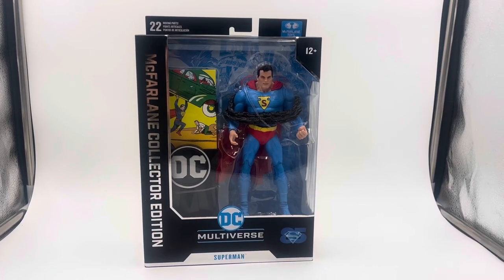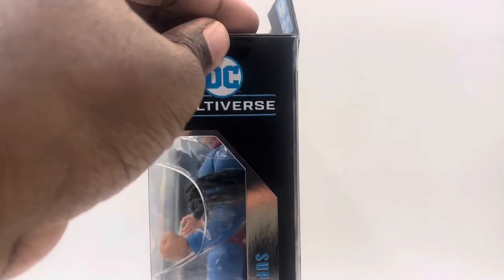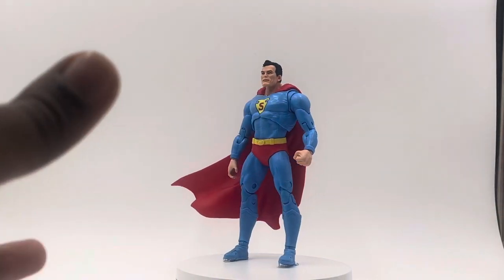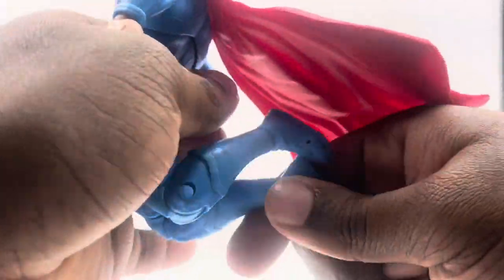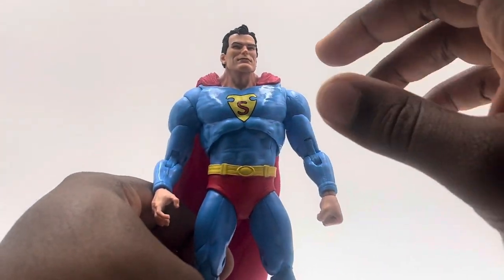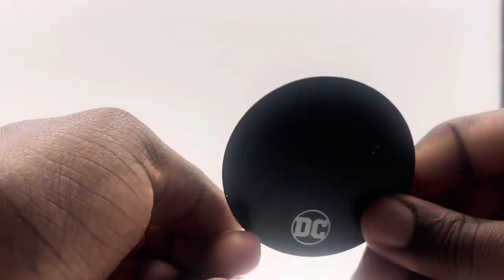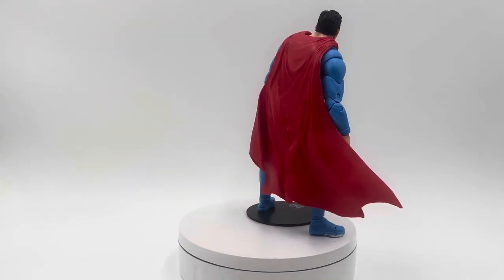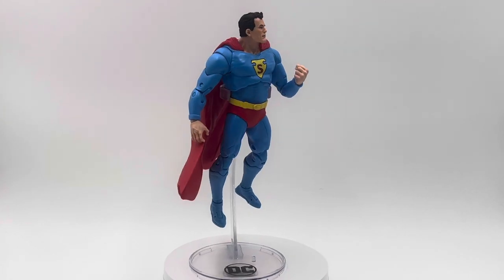Superman Action Comics #1 DC Multiverse Figure Unboxing & Review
superman manofsteel dc dcu dceu dcmultiverse dccomics In this video I will be doing the Superman Action Comics #1 DC Multiverse Figure Unboxing & Review.